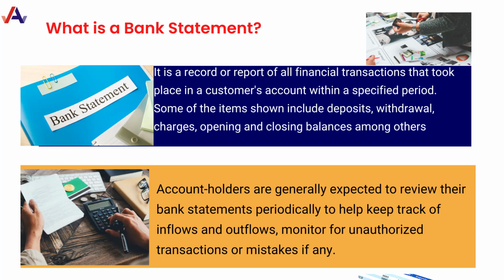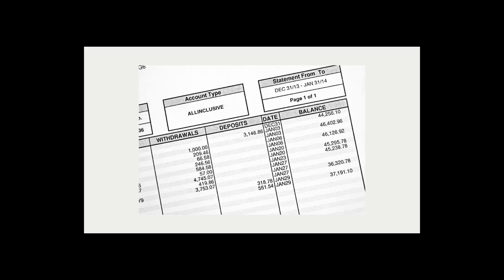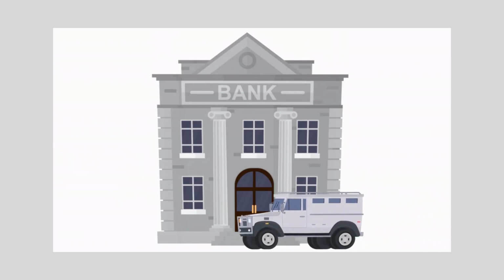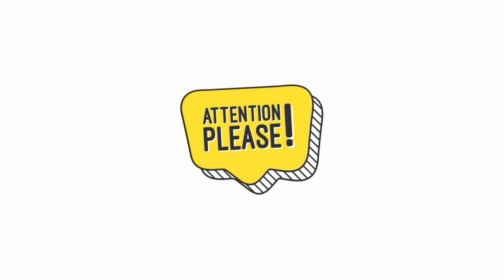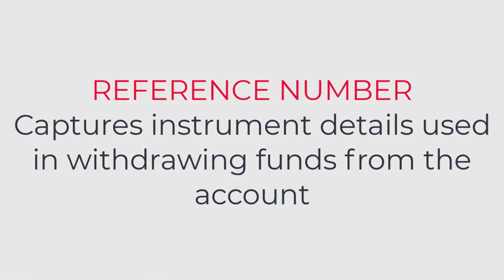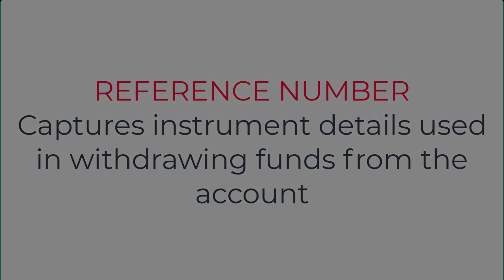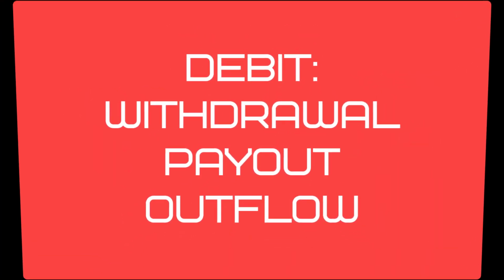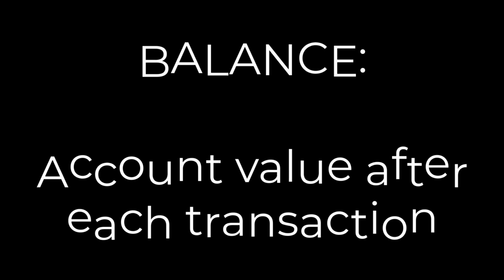How To Understand The Contents & Structure Of A Bank Statement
Your Bank Statement is a valuable tool you could use to manage, control and monitor your finances.  In this video we explore its contents and structure preparatory to showing you how to read, examine, audit and query your bank statements for infractions if any. Constant monitoring and control of your Bank Statement would assist you put the Bank in check against excess and irregular charges and prevent avoidable losses and frauds from being perpetuated on your account by other parties.